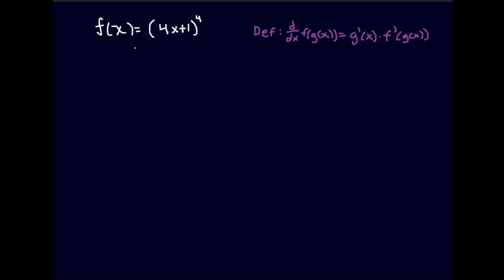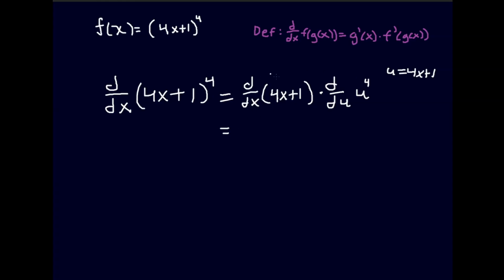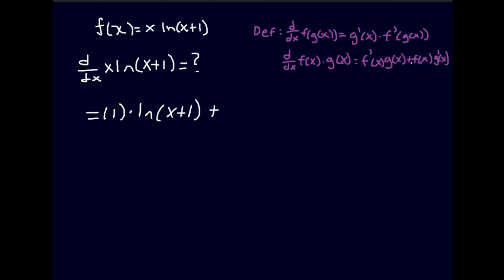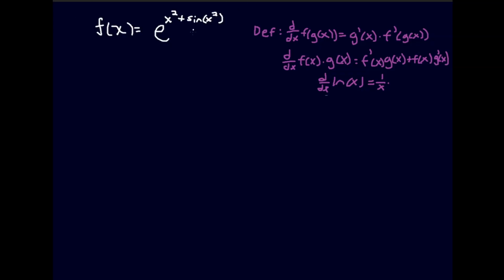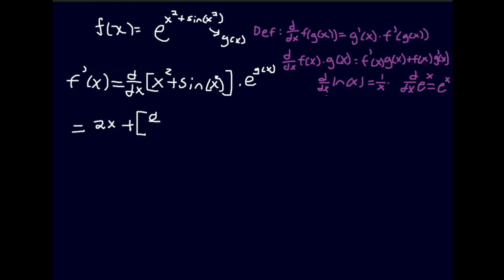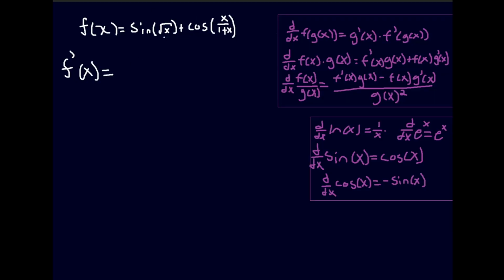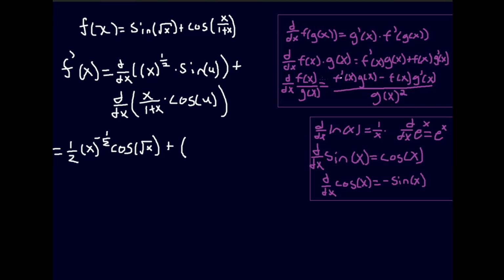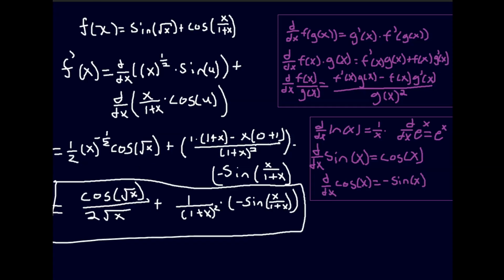Chain Rule Explained (Calculus 1)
The chain rule is an important method for differentiating single variable composite functions in Calculus 1. I’ll show you how to apply the chain rule step-by-step on polynomial, exponential (e^x), logarithmic (ln, logs), and trigonometric examples. Try to pause the video and attempt it yourself first and then watch the solution.

By the end of this video, you’ll be able to tackle any chain rule derivative problem on your exams and feel confident with basic calculus techniques.

Timestamps:
0:00 Problem 1 - Simple Chain Rule and Basic Calculus
3:33 Problem 2 - Natural Logarithm and Product Rule
6:00 Problem 3 - Exponential Chain Rule and Basic Trigonometry
9:36 Problem 4 - Slightly More Advanced Trigonometry and Quotient Rule

This video builds on previous lessons, and so if you are unfamiliar with any, please check them out!